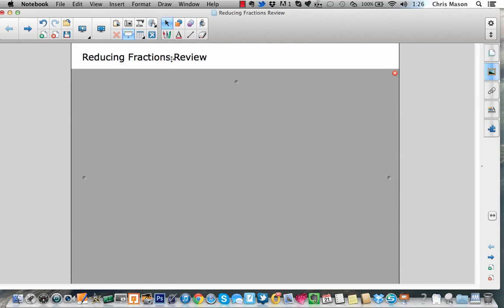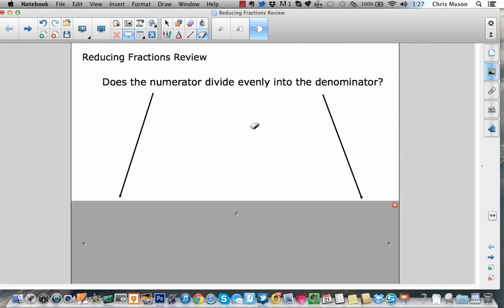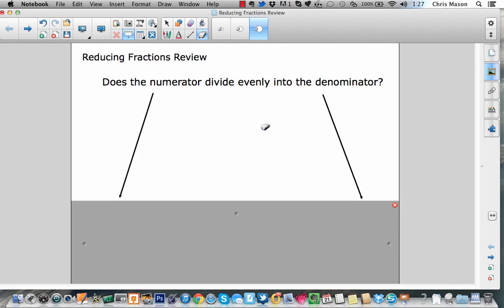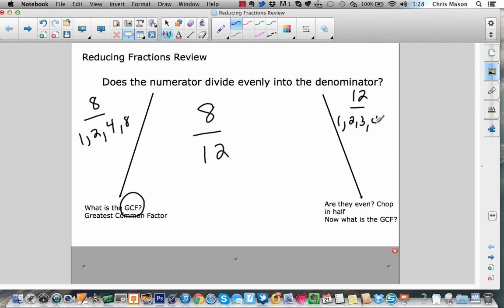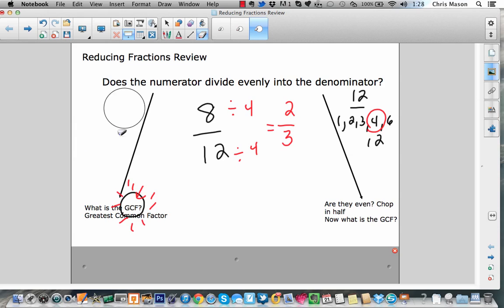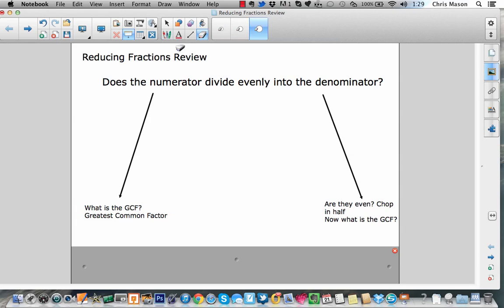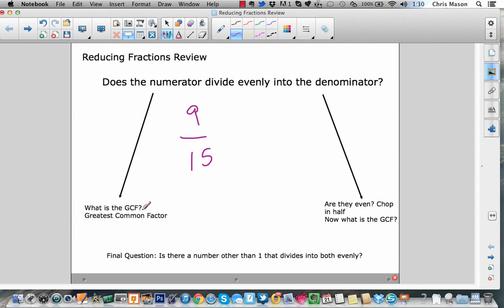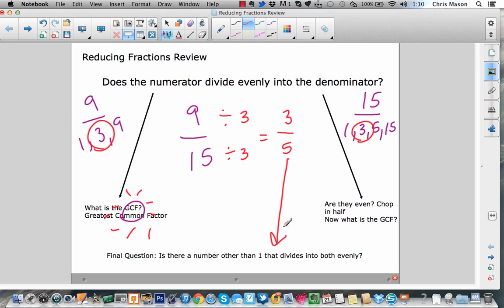Reducing Fractions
The basics of reducing fractions.